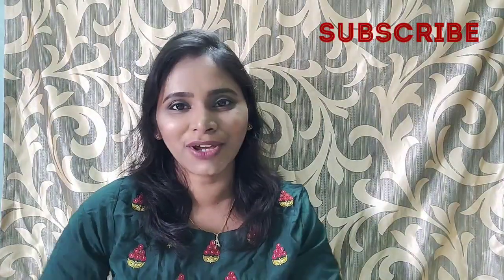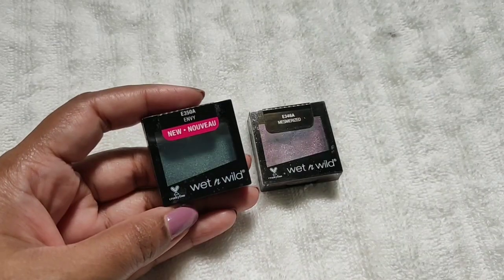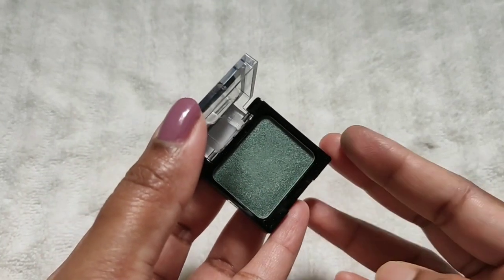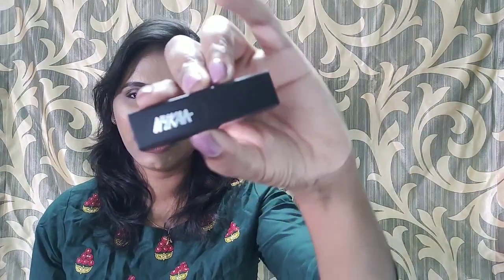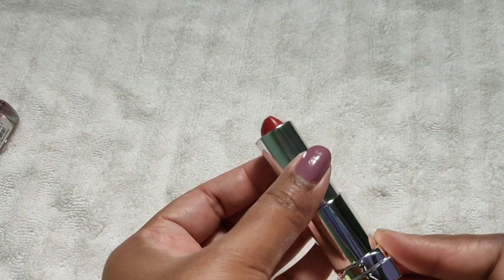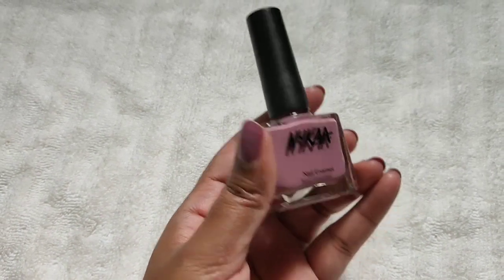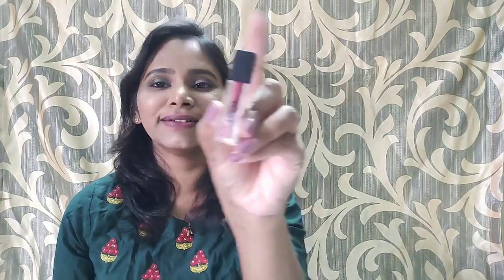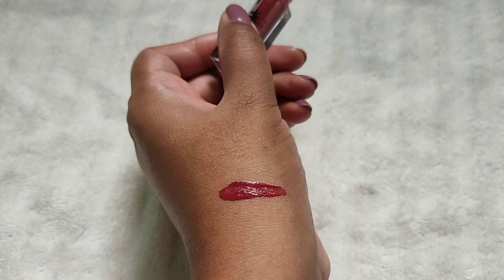*New*NYKAA HAUL 2019 | UNDER Rs.300 ONLY! AFFORDABLE MUST BUY MAKE UP🤩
So I bought some make up products from NYKAA. I got some products in huge discount..So this is going to be a try on haul.. LET'S START.

with love SREE...

products mentioned:

Wet n Wild color icon Eyeshadow Single (ENVY & MESMERIZED) : Rs. 68

NYKAA Nail Enamel (Blackcurrant Gelato)- Rs. 161

NYKAA so matte mini lipstick ( SPICED CABERNET)- Rs.199

NYKAA Matte to last mini liquid lipstick (Maithili)- Rs. 239

Maybelline New York Color Sensational Creamy Matte Lipstick (ChilliNude): Rs.299

Be happy Always... :)

Waiting for your valuable feedbacks

©Sree's Lifestyle. DO NOT copy or try to imitate the ideas mentioned in this video without our permission.